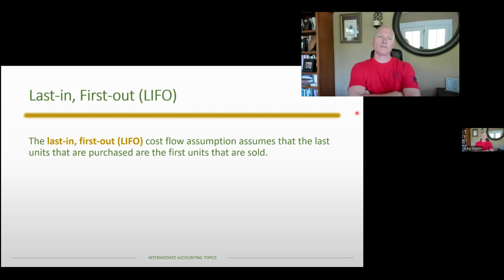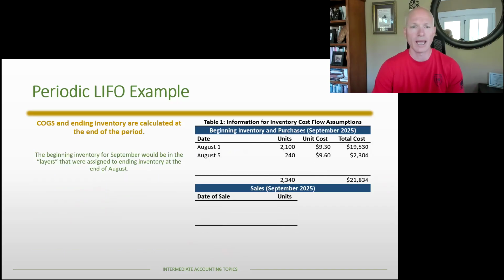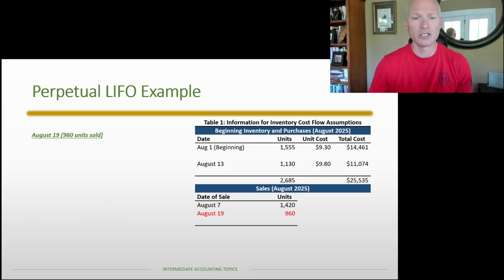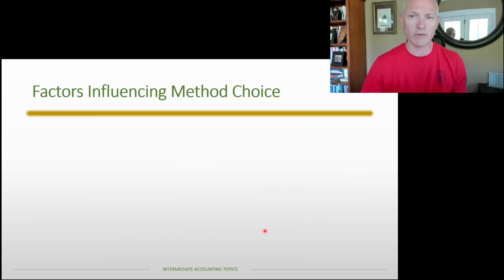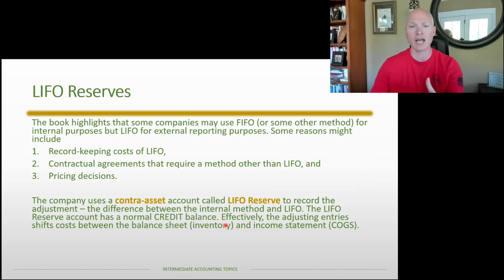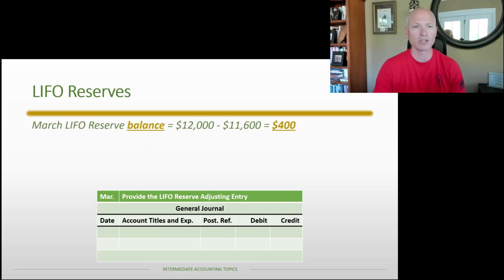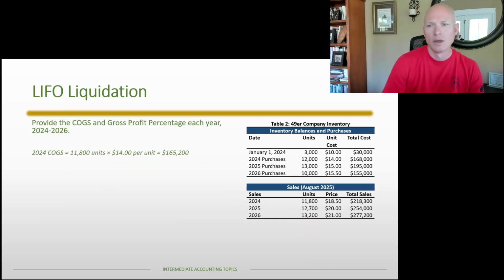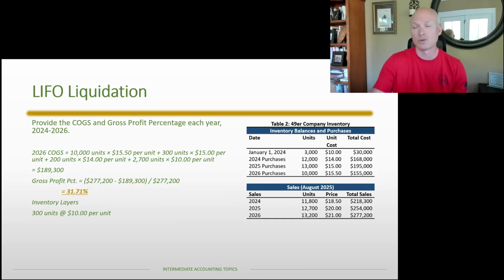LIFO (Periodic vs. Perpetual, LIFO Reserves, LIFO Liquidation)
This video discusses the Last-in, First-out inventory cost flow assumption under both the periodic and perpetual inventory systems. The video also discusses LIFO Reserves and LIFO Liquidation.